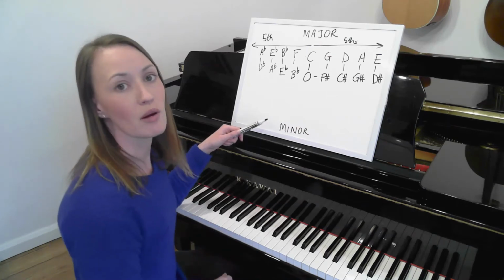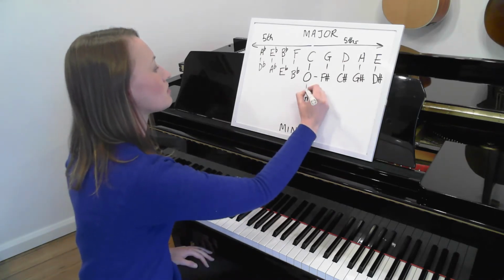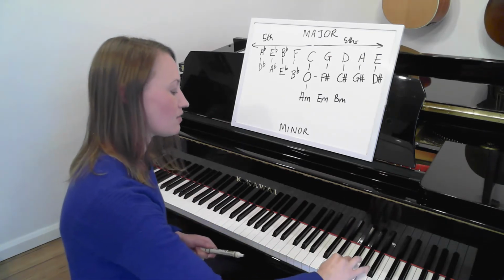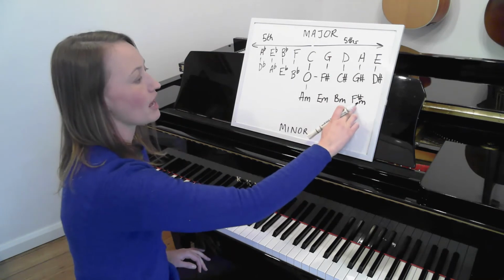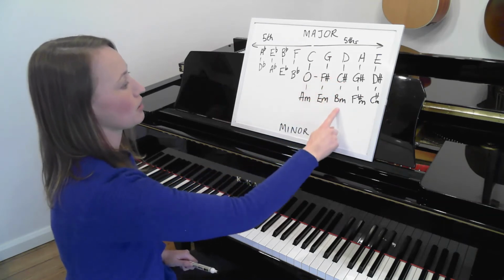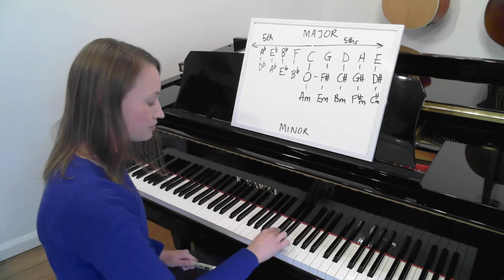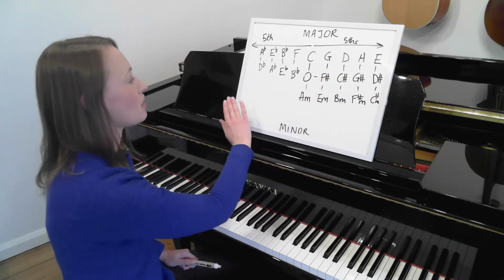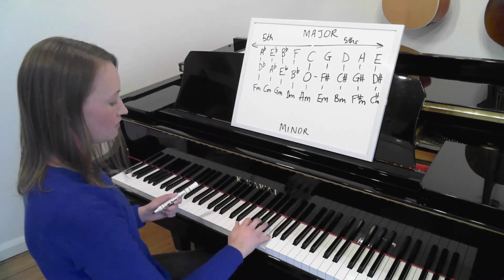How to Write and Use a Key Signature Chart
An explanation of how to use a key signature chart for theory of music.